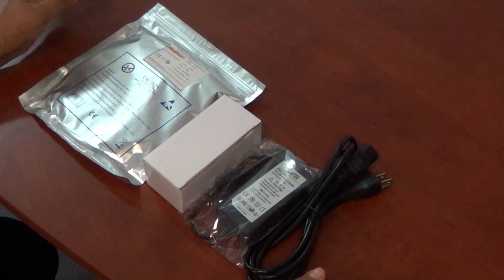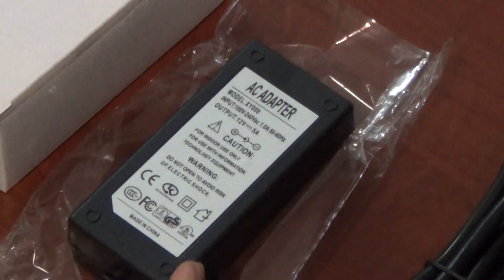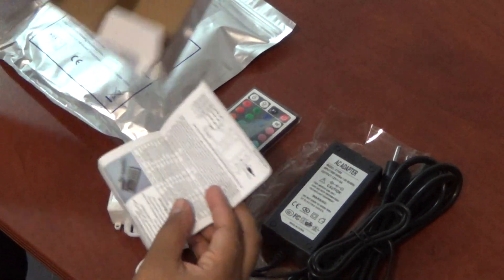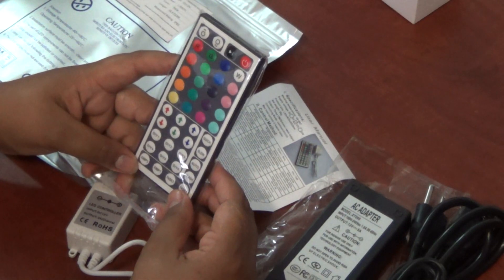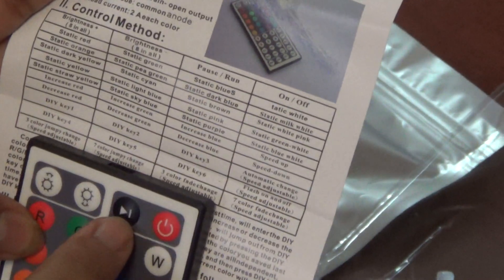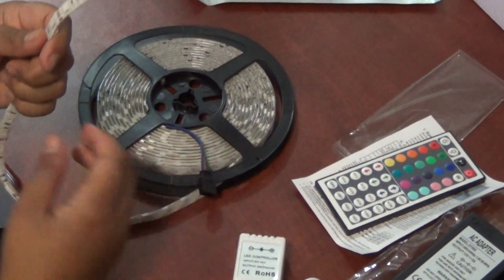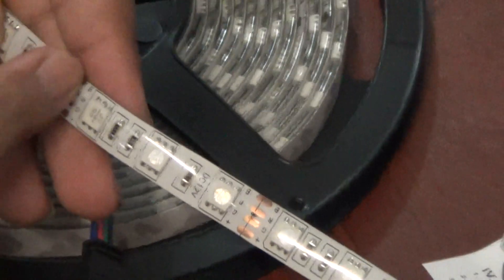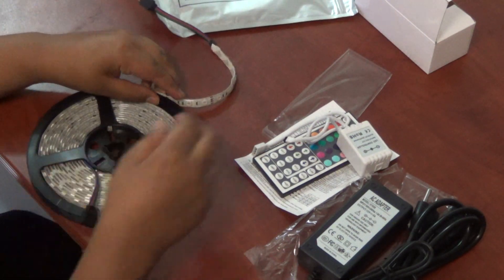Nubee® 5M RGB SMD 5050 Waterproof Strip light 300LEDs + 44Key IR Remote Controller 12V 5A Power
This color changing LED lighting strip kit has everything you need to add color and light to any room, even outside since it is fully protected in a waterproof casing. Easily change colors and operating modes via the wireless remote control. Enjoy vivid red, greens, and blues, and super bright white. The strip is cuttable every three LEDs (approx. every 4") at the designated cut marks to ensure a perfect fit.